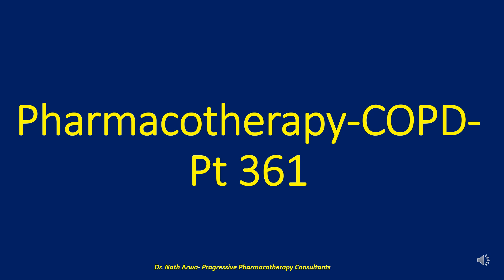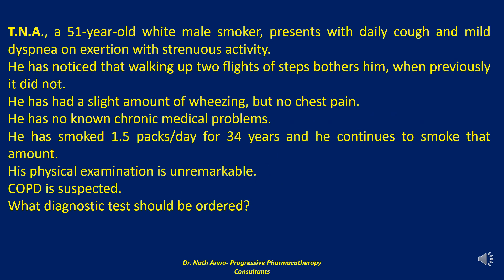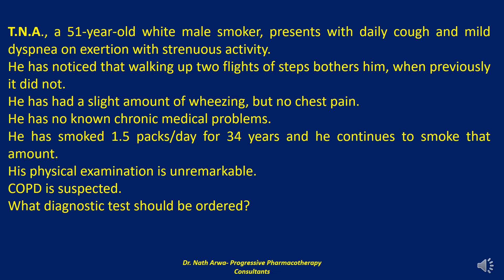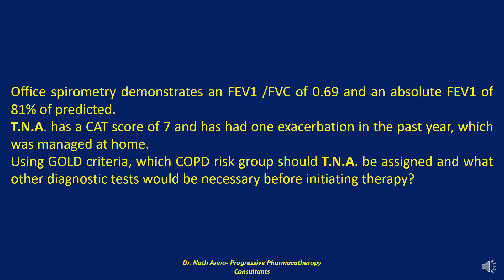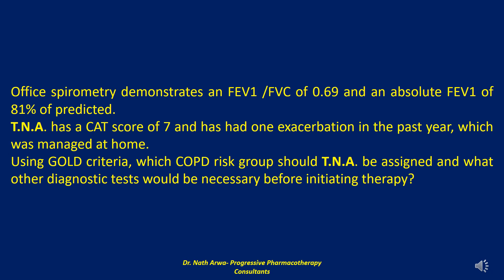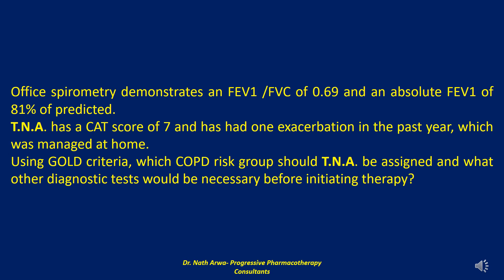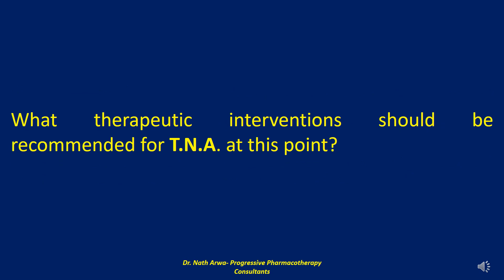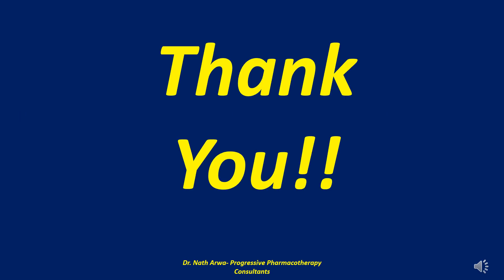Chronic Obstructive Pulmonary Disease COPD Pt 361